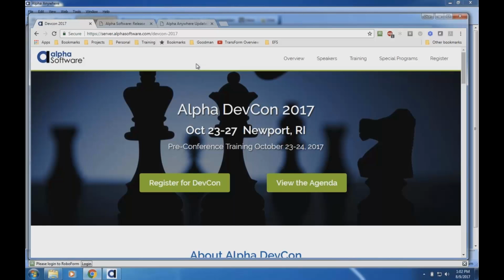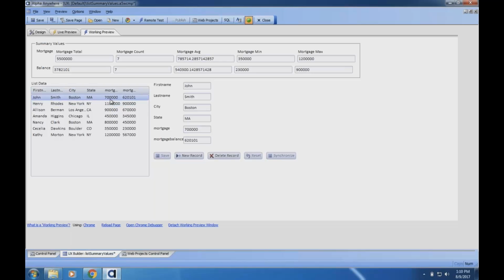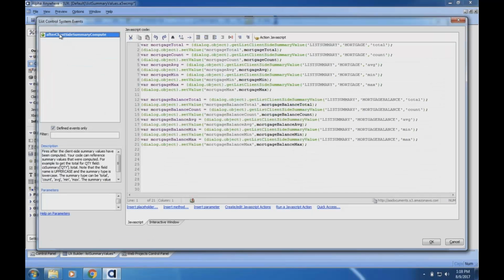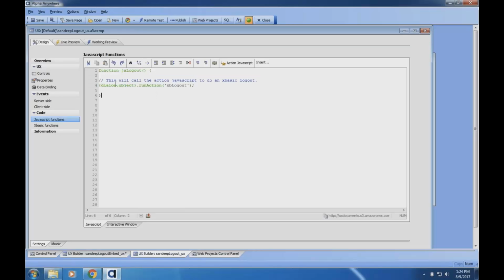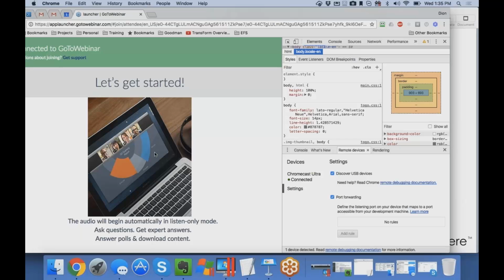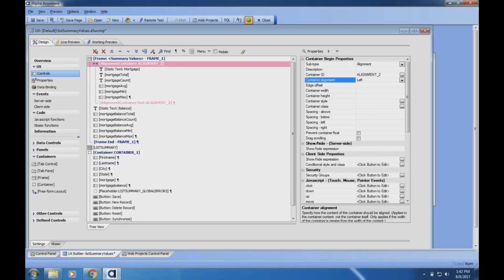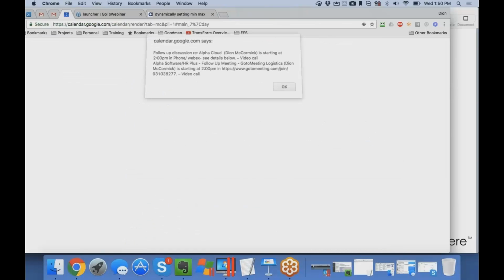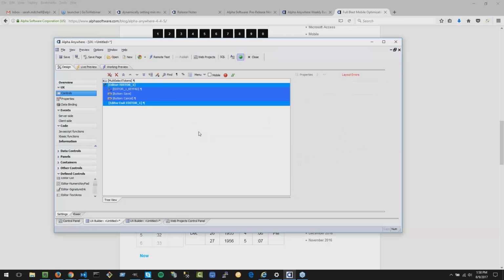Alpha Anywhere Webcast 2017 August 9 - List Control Summaries and Q&A w/ Dion, Dave & Sarah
Alpha DevCon 2017 preview (2:25)
Announcing New Release ver 4.4.5 (3:02)
List Control Case Study (4:38)
List Control Summaries (5:31)
Use Cases (6:53)
Summary Value Types (7:20)
Summary Value Calculation (7:35)
Begin List Control Demo (8:26)
Setting Compute Summary Values in Fields Tab (12:00)
List Control System Events: afterClientSideSummaryCompute (14:53)
Question: How do you round up the numbers of your summary? (20:08)
Question: Is there  a simple way to synchronize multiple embedded components? (22:20)
Question: How would I debug onRenderComplete causing a PhoneGap Javascript Error? (27:06)
Question: How do you present the information so it appears on the screen, not in a field? (37:41)
Question: How would you style the list to look more organized? (39:32)
Question: How do you copy a Grid row with a button click? (43:11)
Sarah presents demo of new features in ver 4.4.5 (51:14)
Question: Is it possible to do a numeric keyboard with the '1' in the upper left? (57:41)